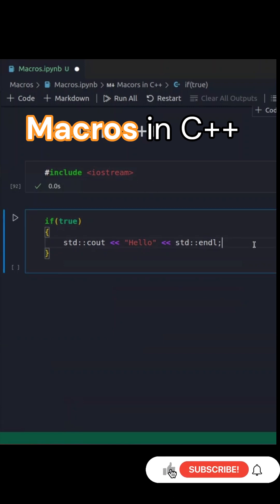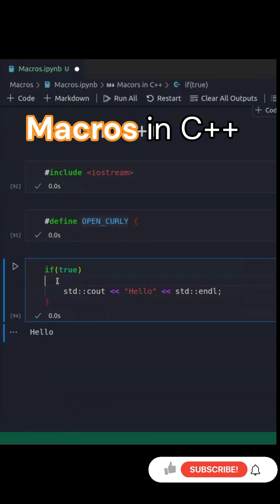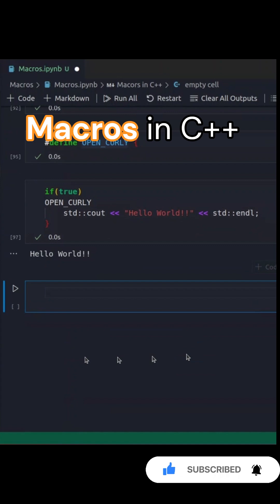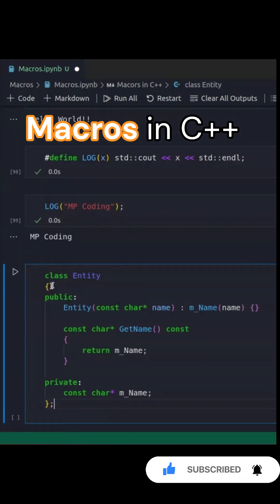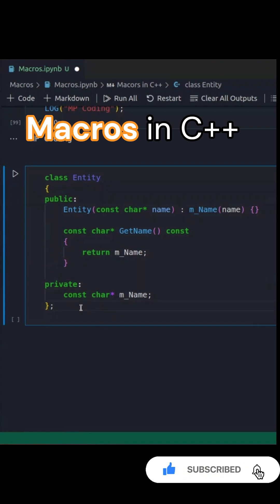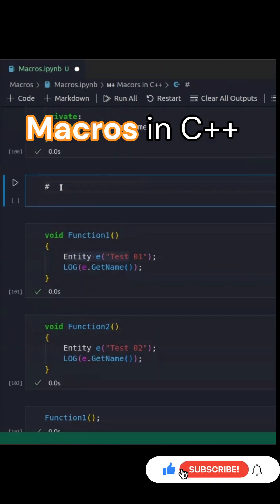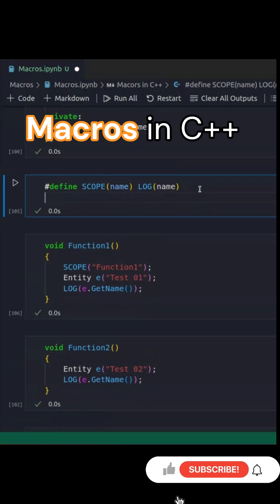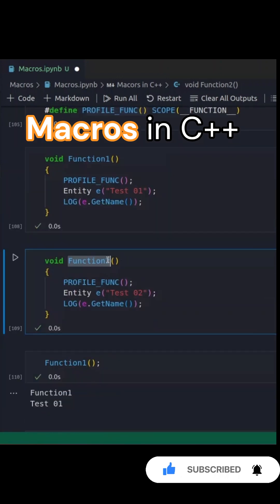C++ | Tips Macros in C++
Macros in C++ are one of the most powerful yet often misunderstood features of the language. They provide a way to define reusable code fragments that are expanded during the preprocessing phase of compilation. In this post, we’ll explore macros, their uses, and how they can make your code more efficient and readable when used appropriately.